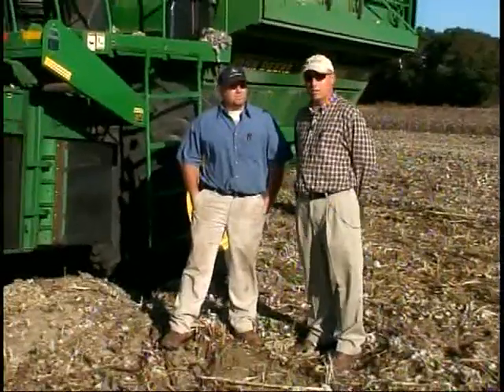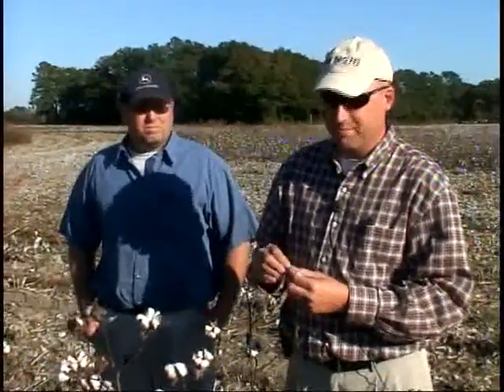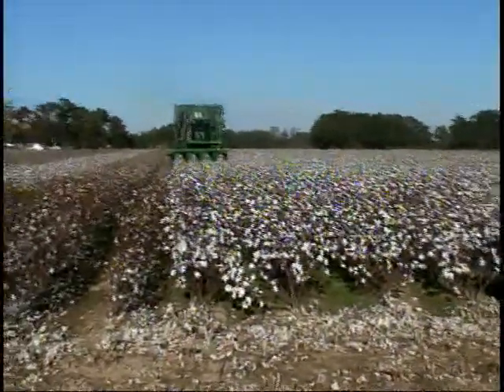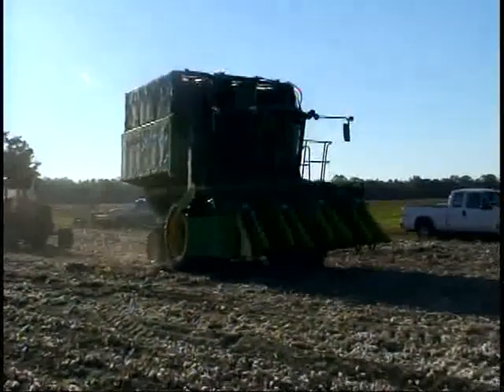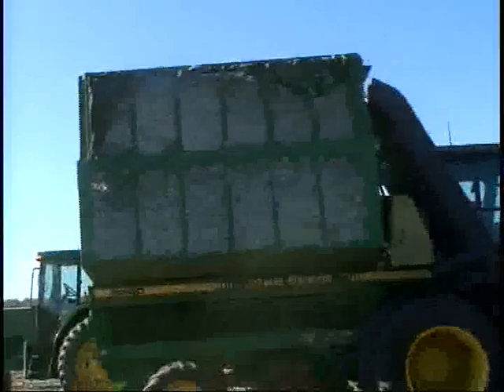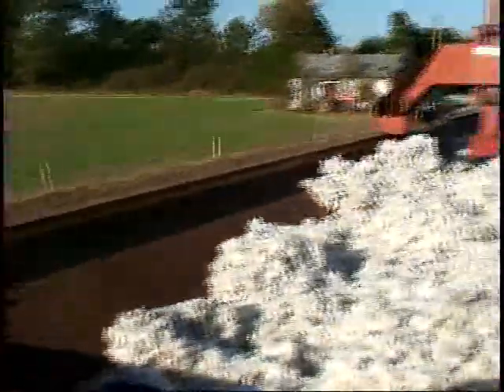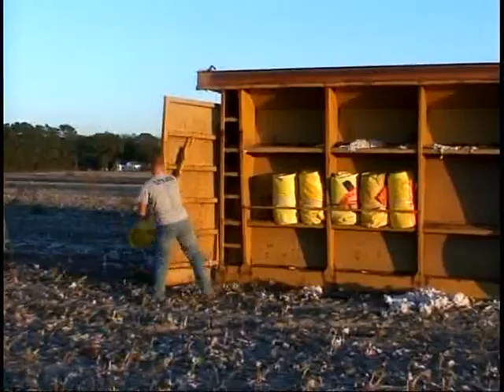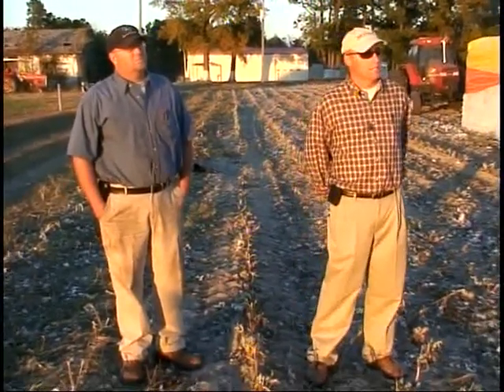CottonFarm20101116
Wayne County Cooperative Extension Agent Kevin Johnson speaks with a local cotton farmer about farming in eastern North Carolina